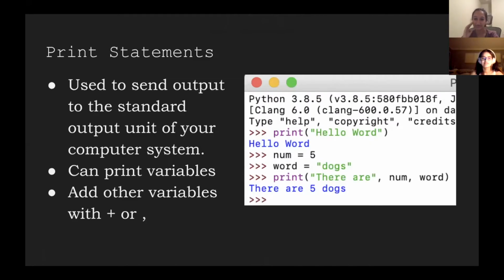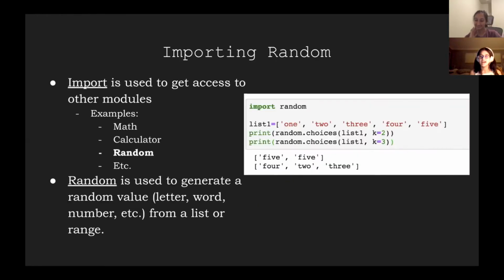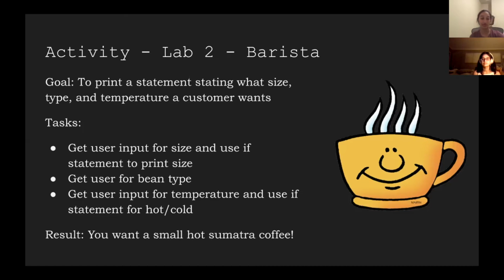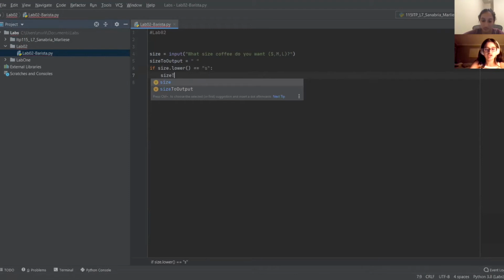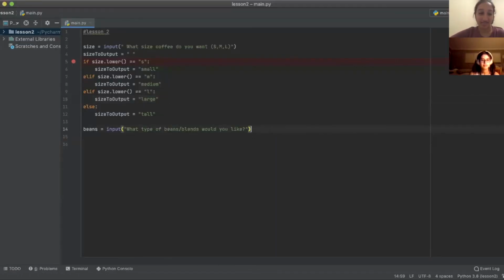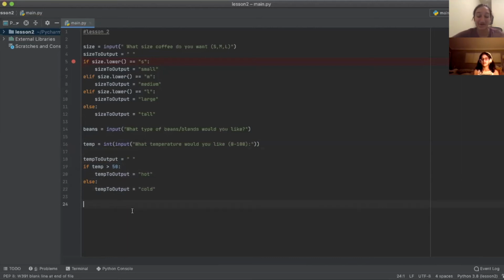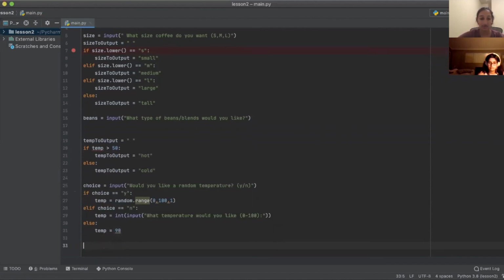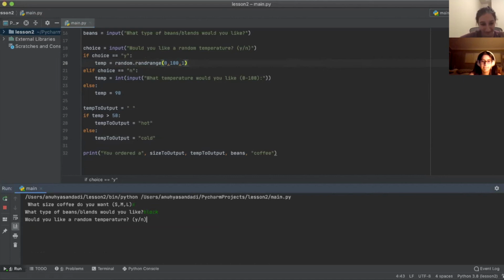JEP Python Lesson 2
Basics of Python - print statements, input/output, if/else statements